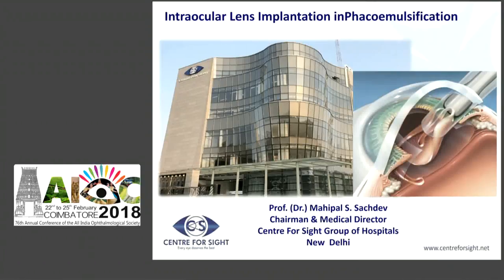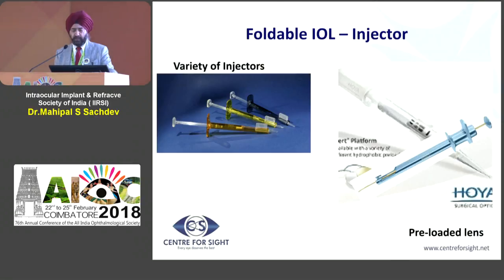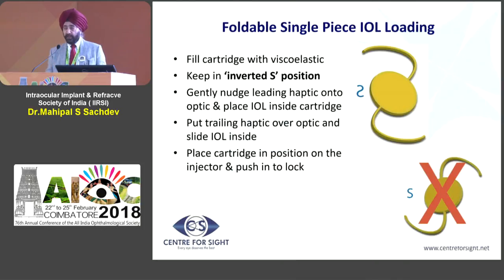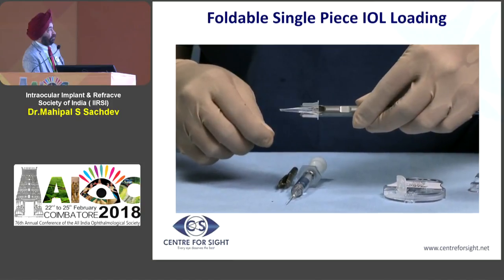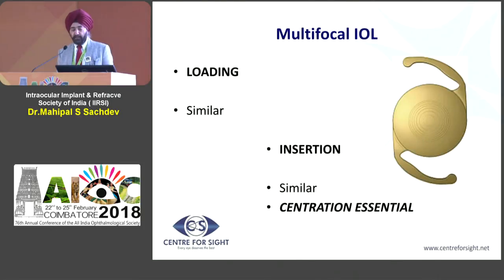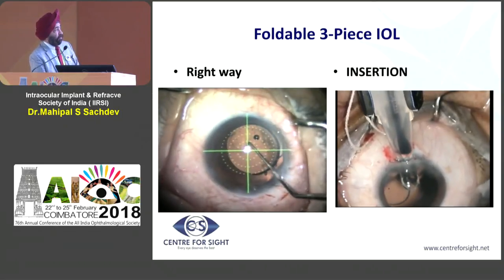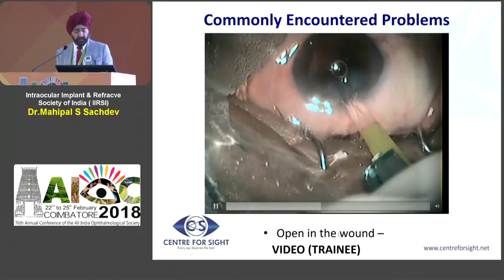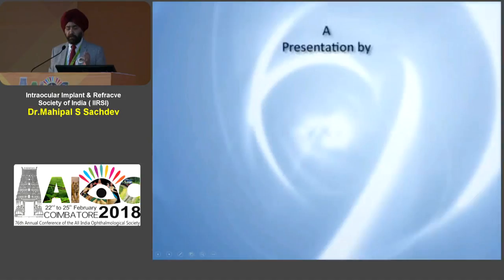AIOC2018 - GP099 - Topic - IOL Implantation – Dialing Off in Style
Dr.Mahipal S Sachdev